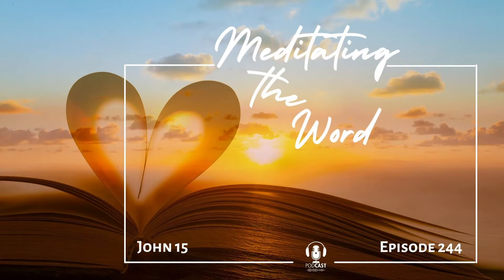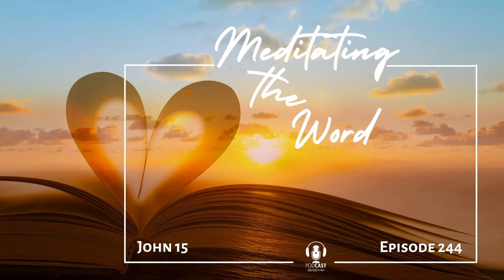Episode 244: John 15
Today's meditation is on John Chapter 15

Jesus is the true grapevine, I am a branch and Father God is the gardener. Father God cares for the branches. He lifts me and props me up. He prunes me so that I will yield a greater harvest. I am pruned and purified by the Word. I remain in Christ, and he remains in me. My life will be fruitless unless I live my life intimately joined to Christ.

He is the vine. I am a branch. I live in union with him as my source, and fruitfulness streams from within me. Apart from Christ, I am powerless and can do nothing. If I separate myself from him, I would wither and be thrown away like a useless branch into a pile to be burned. But I remain in him and his words remain in me. I know that I can ask for anything I want according to God's will, and it will be granted. My life bears abundant fruit and demonstrates that I am a true disciple who glorifies the Father.

Jesus loves me with the same love that Father God loves him. I keep his commands and live in his love, just as he obeys the Father's commands and remains in his love. The joy of the Spirit fills my heart with overflowing gladness.

Jesus has commanded me to love others the same way he loves me. I do not take this command lightly, because he gave his very life for me. There is no greater love than to lay down one's life for a friend. And I am a friend of Jesus, because I do what he commands. I am no longer a slave, but a friend. A master doesn't confide in his slaves, but Jesus has told me everything the Father told him.

I didn't choose Jesus. He chose me and commissioned me to go into the world and produce lasting fruit so that Father God will give me whatever I ask in Jesus' name. His parting command was to love others deeply.

When the unbelieving world hates me, I remember that it hated Jesus first. If I conformed to the world, the world would love me. But because I won't align myself with the values of this world, they hate me. Since they persecuted Jesus, naturally, they will persecute me. Anything I suffer from the world is because of my love for Jesus, because they have rejected God. They have no excuse for their sin. Anyone who hates Jesus also hates the Father. And they hate without cause.

But Jesus sent me the Spirit of Truth, the Divine Encourager from the very presence of Father God. He speaks to me about Jesus. And I share what I know with others.